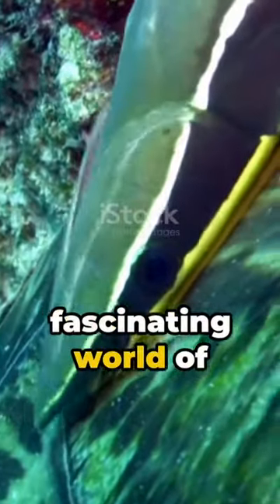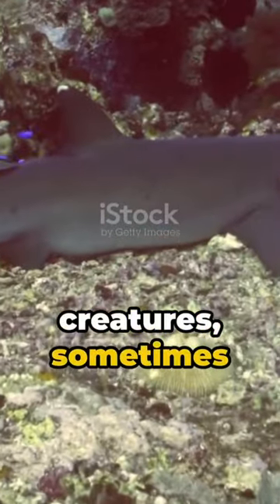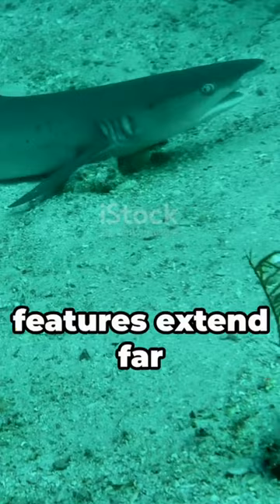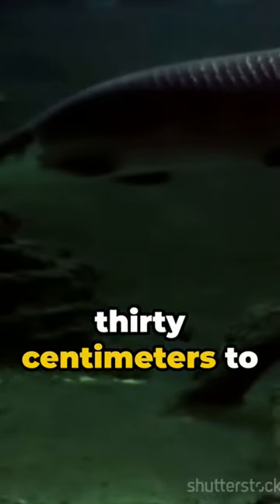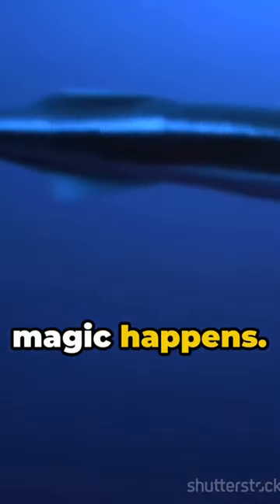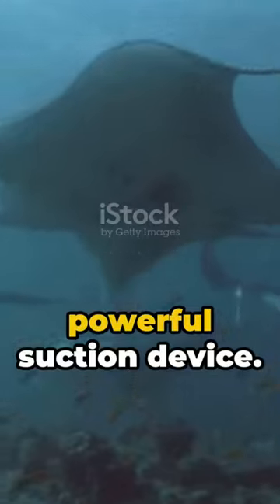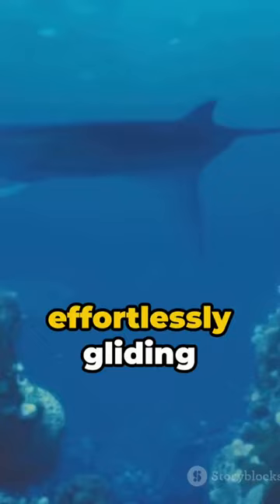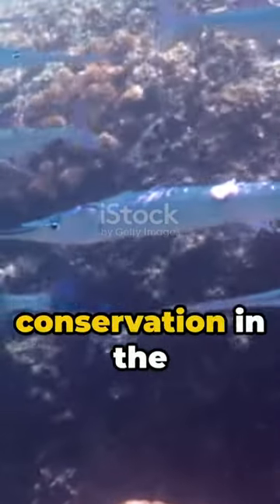The Hidden World of Remora: Revealing Nature's Incredible Suction Cup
Dive into the fascinating world of the Remora, nature's very own suction cup. You might know these creatures, sometimes dubbed 'suckerfish', as members of the ray-finned fish family within the Carangiformes order. But their unique features extend far beyond their classification. These marine marvels boast a length varying from a modest thirty centimeters to an impressive one hundred and ten. Yet, it's not their size that astounds, but their peculiar head structure. This is where the magic happens. The Remora's head is equipped with an oval-shaped, flat disc, evolved from their dorsal fins, which acts as a powerful suction device. They utilize this to hitch rides on larger sea creatures, effortlessly gliding through the ocean depths. No energy wasted, no sweat broken. The Remora, truly a master of energy conservation in the marine world. Tune in next time as we explore more wonders of nature's design.